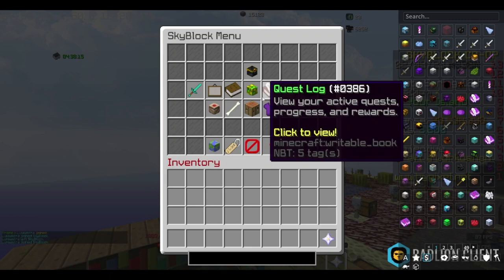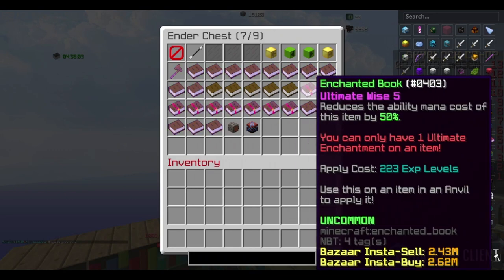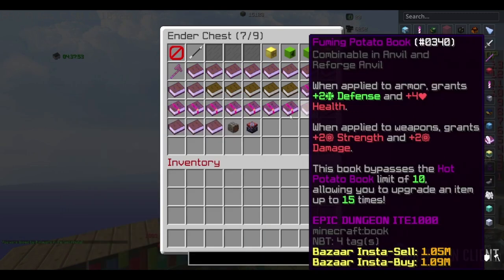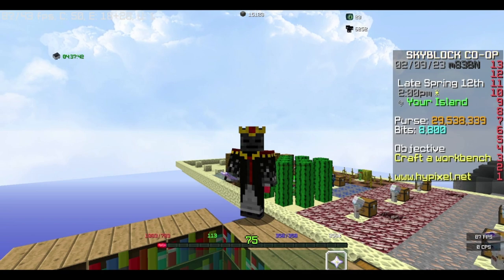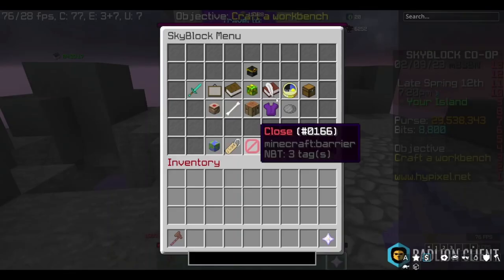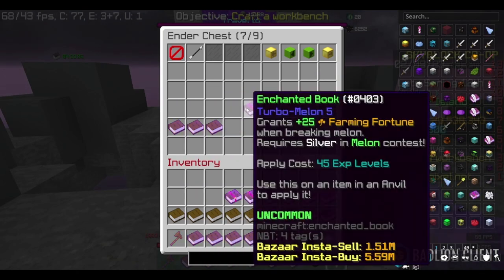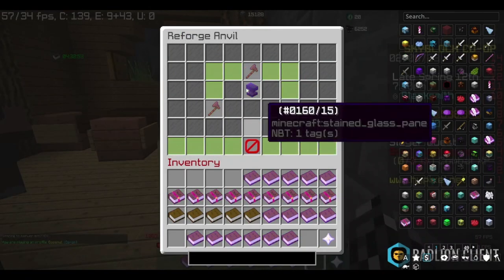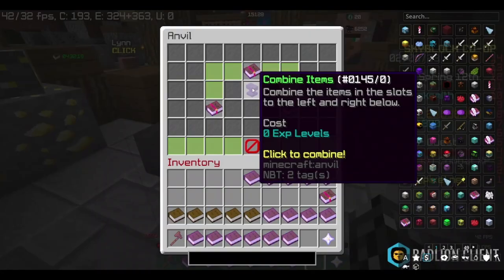The 50 MILLION Coin Rabbit Axe